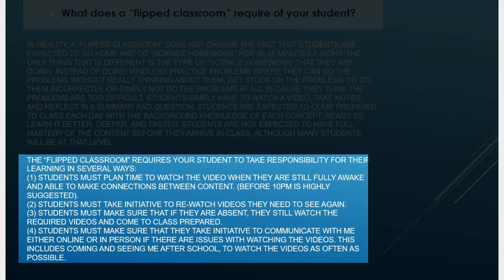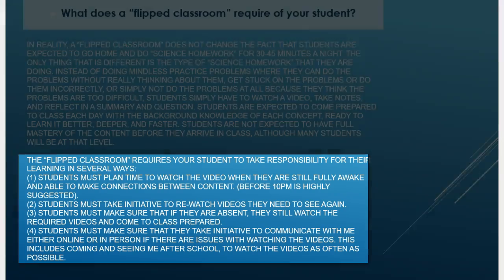North High Open House Science 184